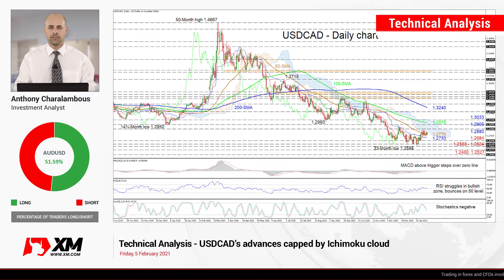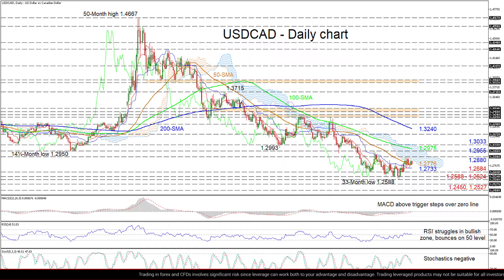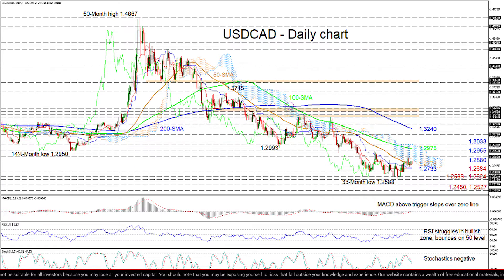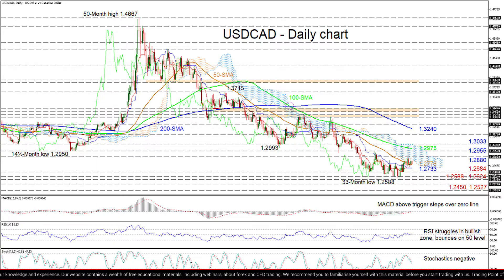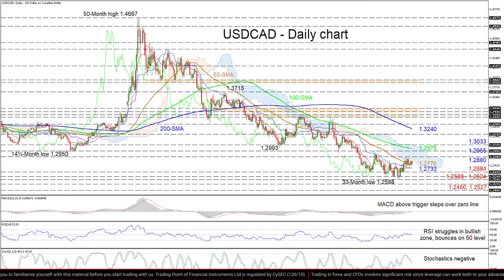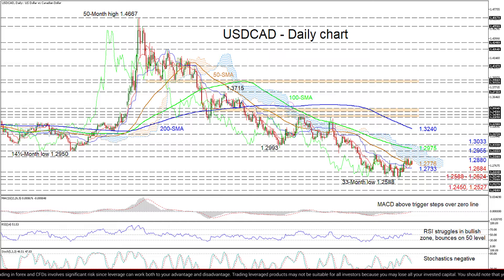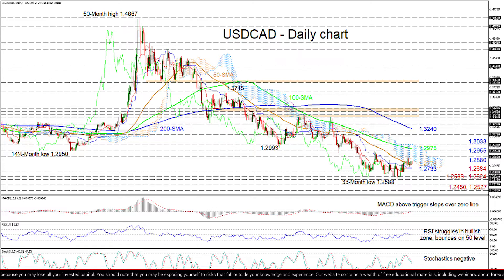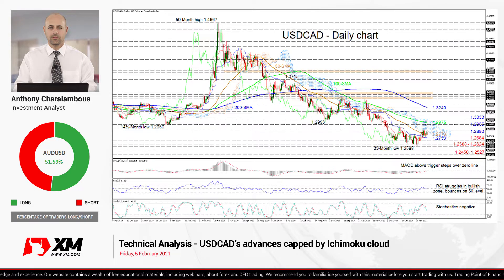Technical Analysis: 05/02/2021 - USDCAD’s advances capped by Ichimoku cloud